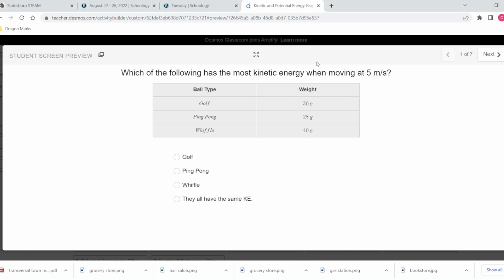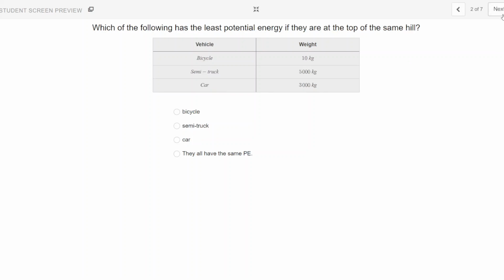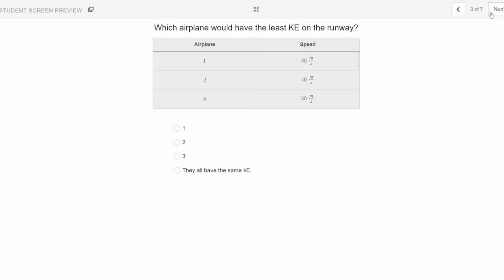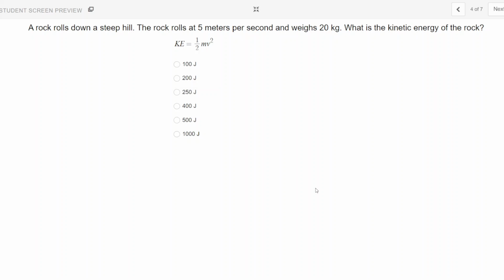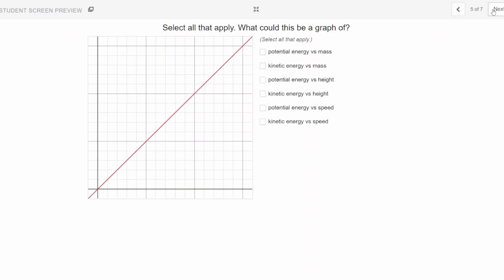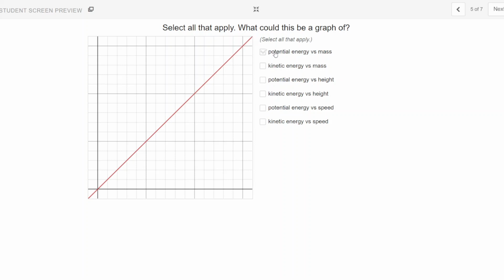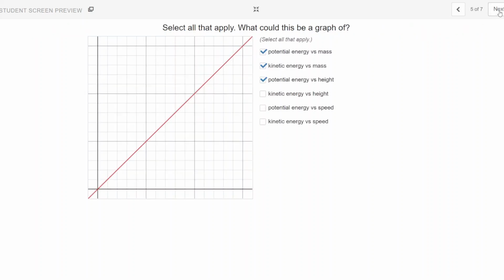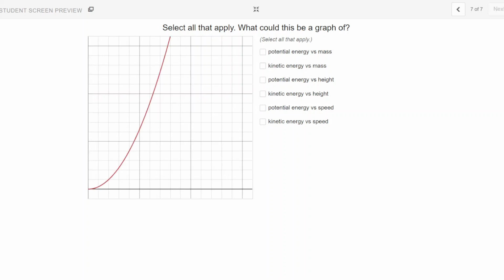Graphing Kinetic and Potential Energy Examples